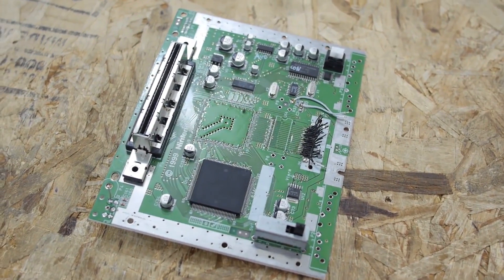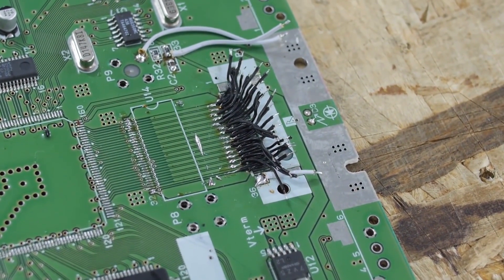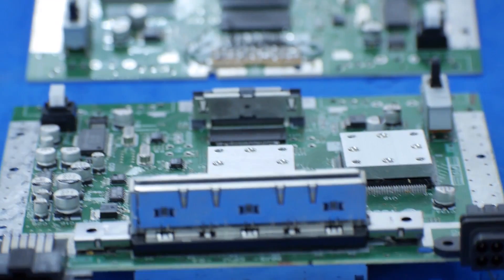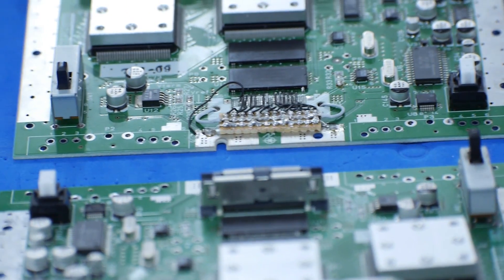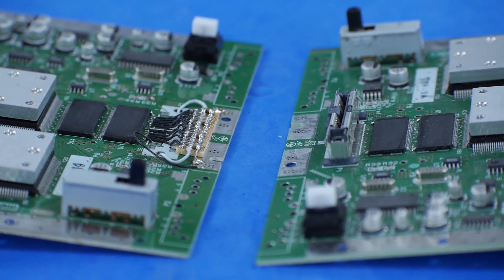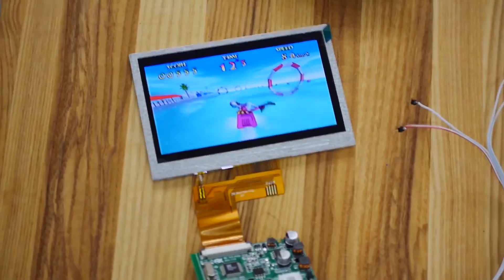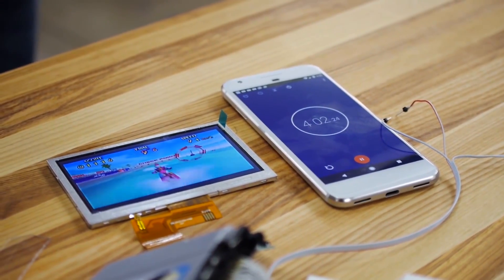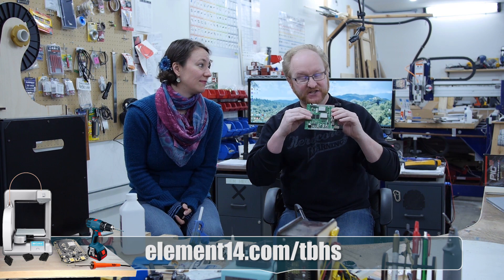Help Ben Heck Finish his N64 Portable!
Ben Heck gives an update on the much anticipated Portable N64 and requests help from the community with completing the build.  A portable N64 is one of the most frequently requested builds from members but is difficult to hack because it’s easy to damage and requires a lot of rewiring to make it portable. Ben needs help getting the RAM expansion to work.